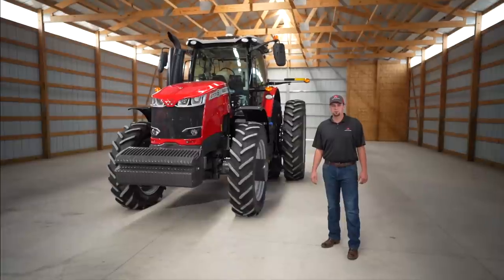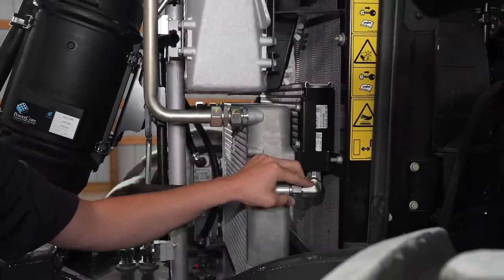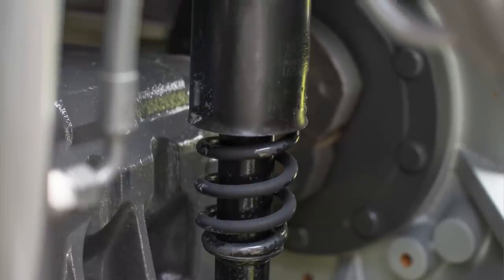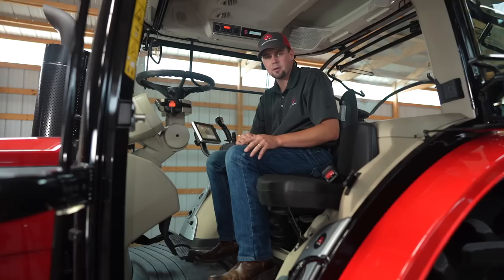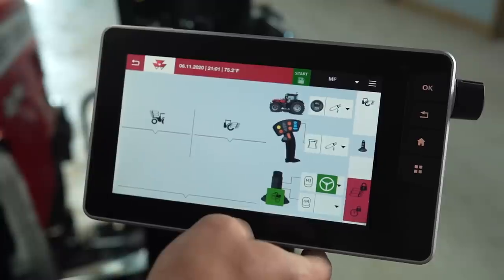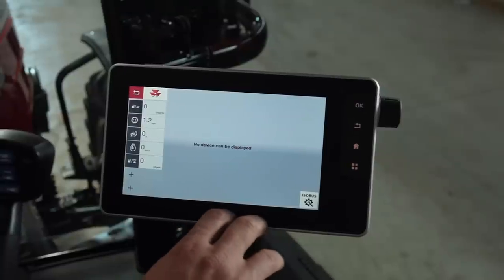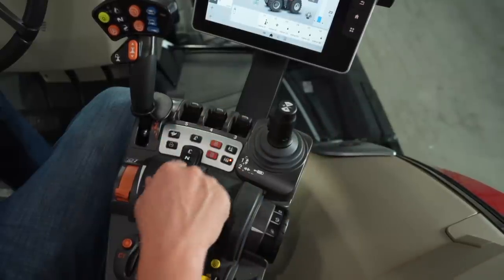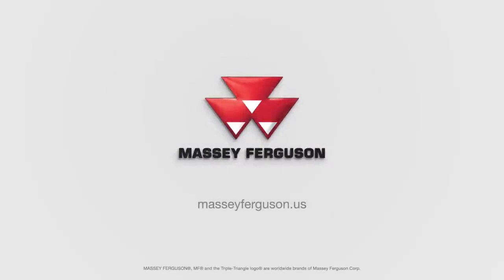MF 8700 S Series | High-Horse Power Tractors - 270 to 405 HP | Walkaround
Take a tour of the Massey Ferguson 8700 S Series tractors. The MF 8700 S tractors offer the performance, reliability and comfort that every producer demands. From the proven Dyna-VT continuously variable transmission to the new Datatronic 5 monitor, you will find these tractors are straightforward and dependable.

The MF 8700 S Series tractors are at the pinnacle of the cutting-edge innovation hat defines the Massey Ferguson brand. Whether it’s row crop or dairy, planting or hauling, the new Massey Ferguson 8700S Series tractors are powerful workhorses that won't quit until you do.